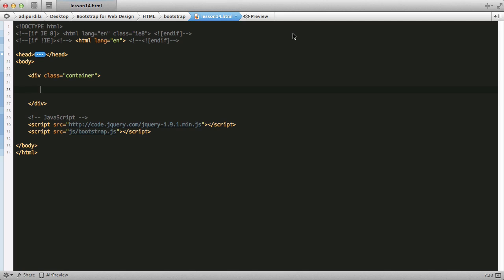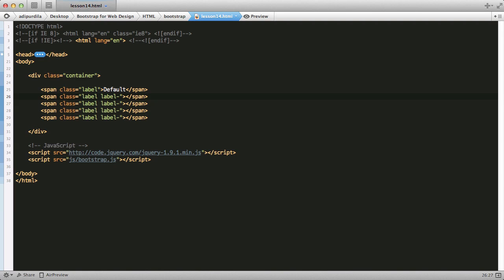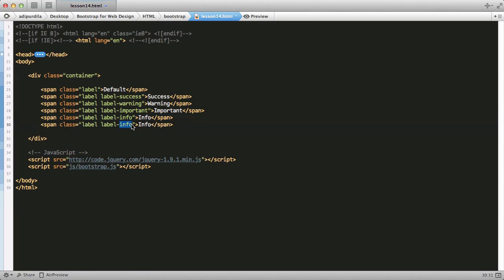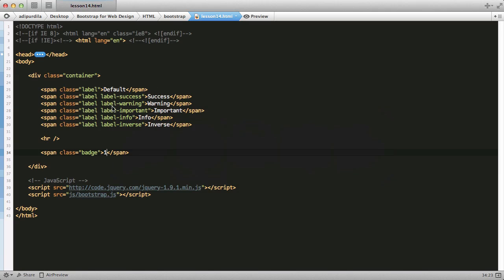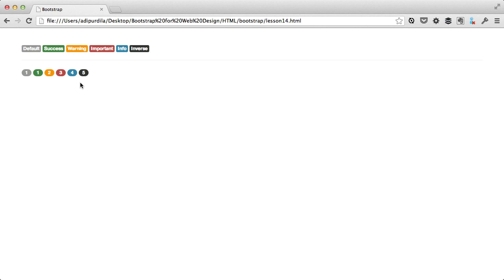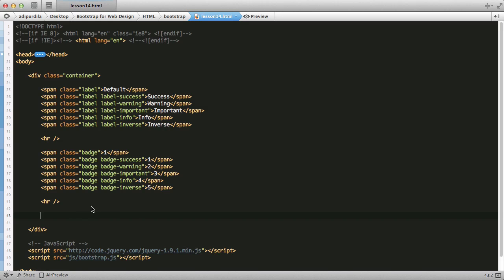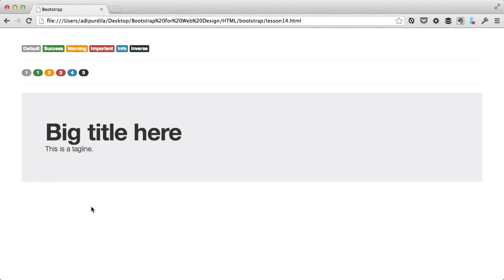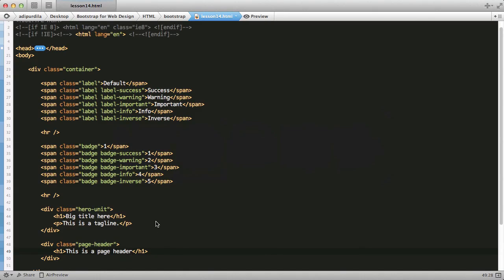15 Labels, Badges and Typographic Components